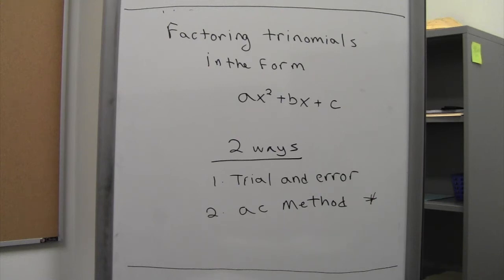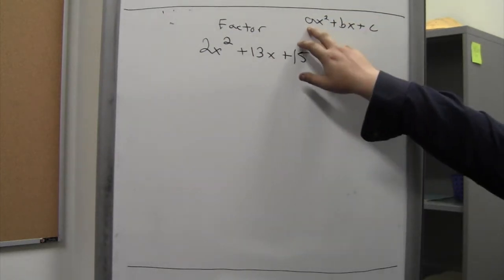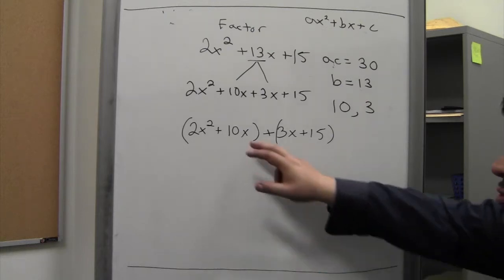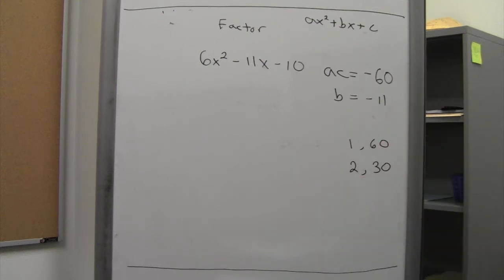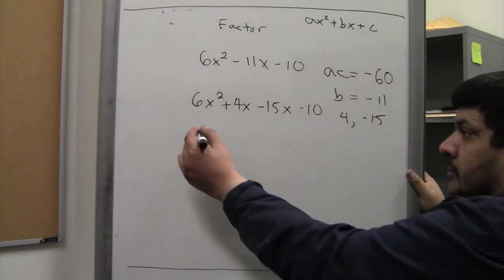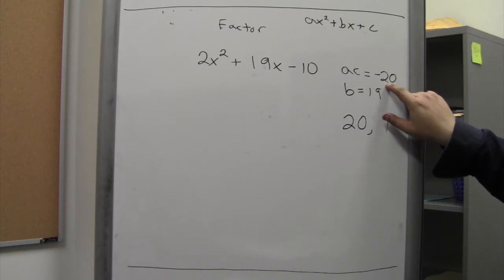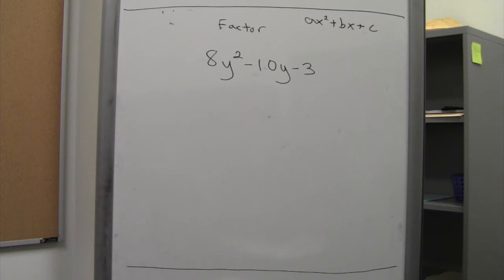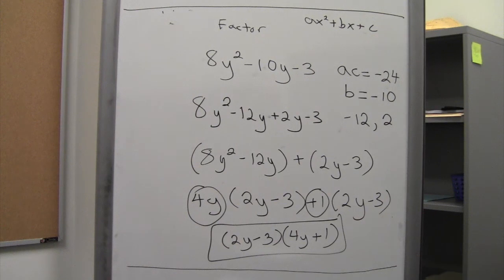Factoring using AC Method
This video provides an explanation with examples for factoring trinomials using the AC method.